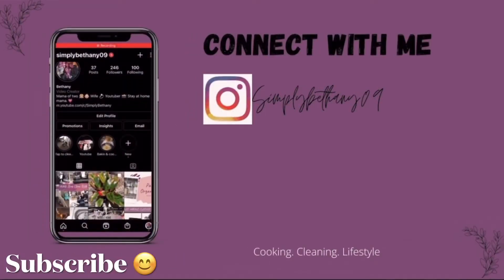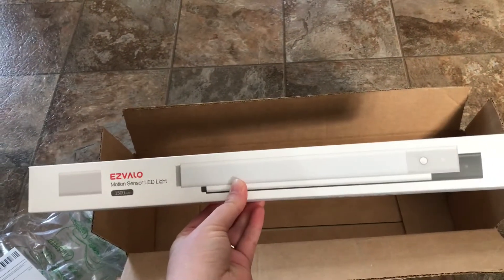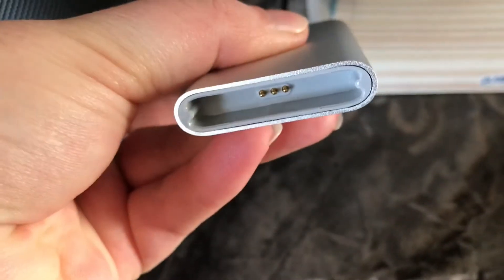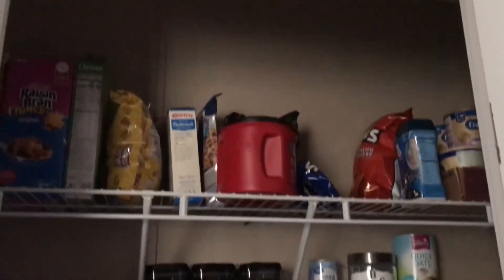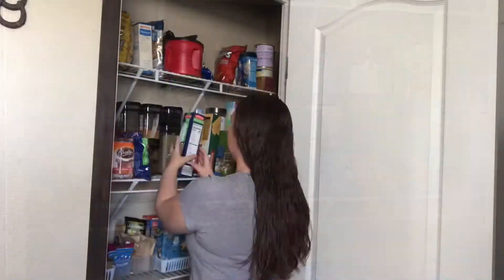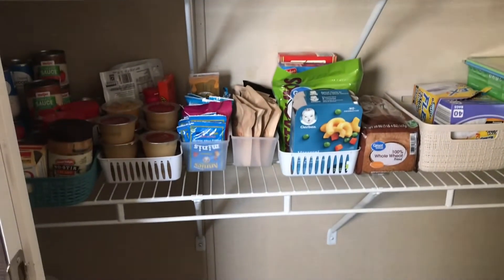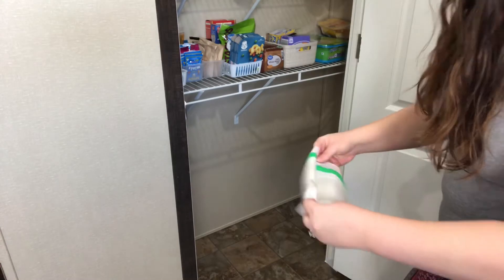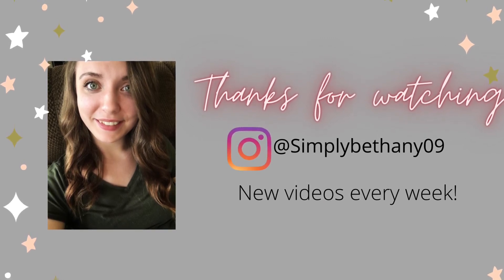PANTRY CLEAN & DECORATE WITH ME | PANTRY ORGANIZATION | SPRING CLEANING MOTIVATION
Hey y’all! Today’s video I am cleaning and organizing my food pantry!It is in need of a good cleaning. I am also showing you a product that the company Ezvalo sent me. I hope this video will give you some good motivation to get your day going, or to clean along with me!

✨All thoughts about this product are my own and I would NEVER share something with y’all that I will not continue to use or something that I don’t like. Any product review I do will be 100% truthful.💕

Thank you all so so much for watching! Have a wonderful & blessed day!☺️